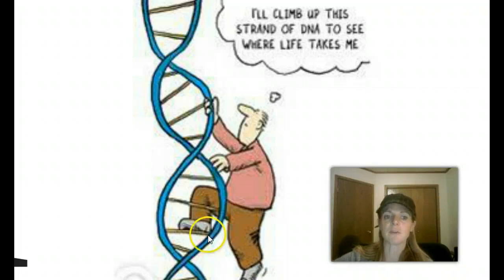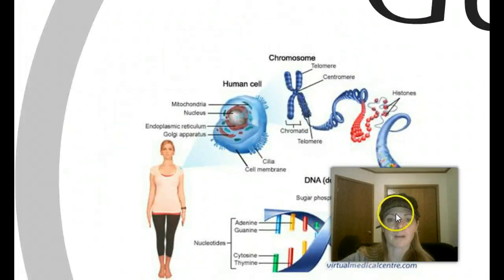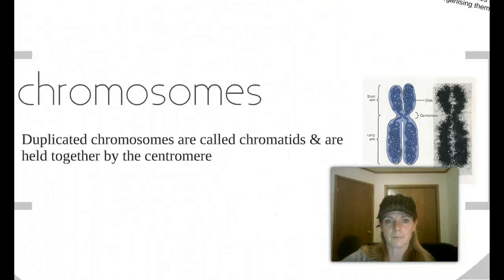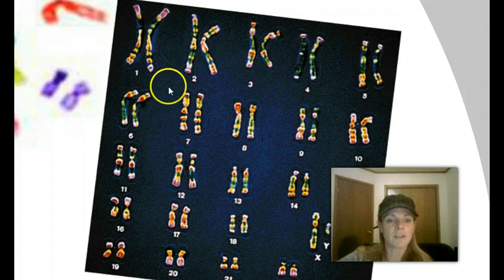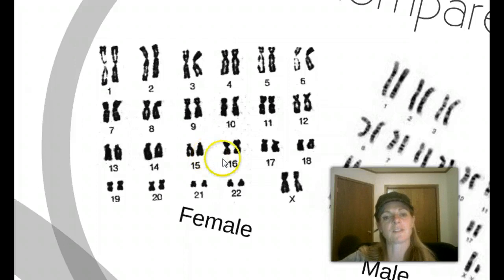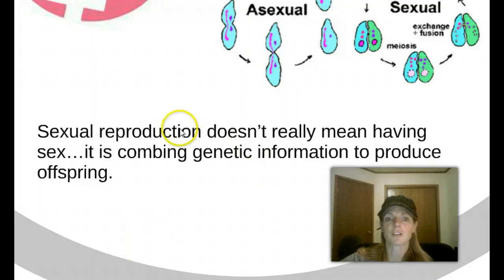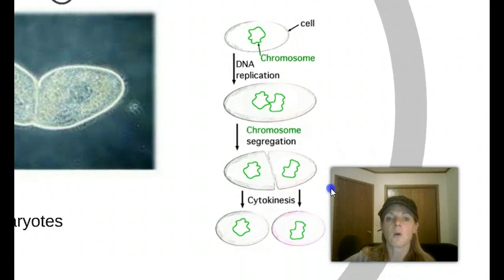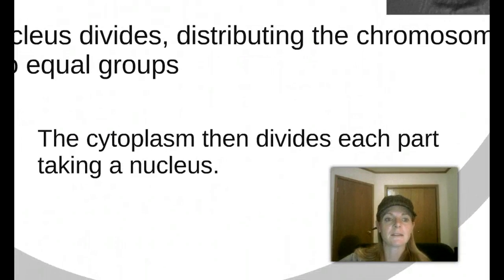Biology- Basic Overview of Cell Division and DNA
Basic overview of cell division and DNA